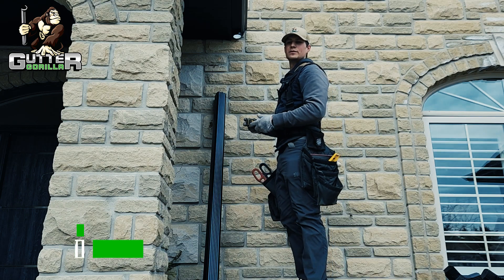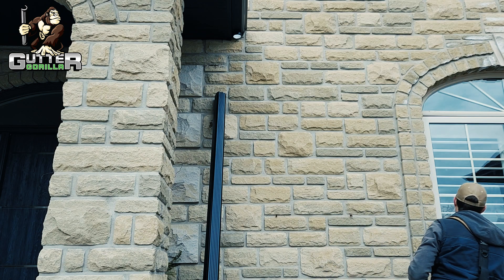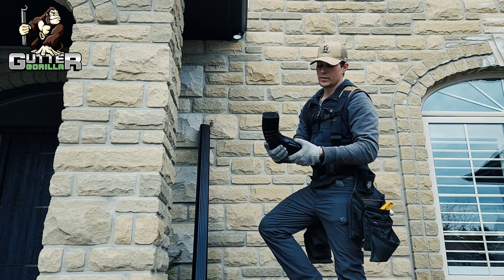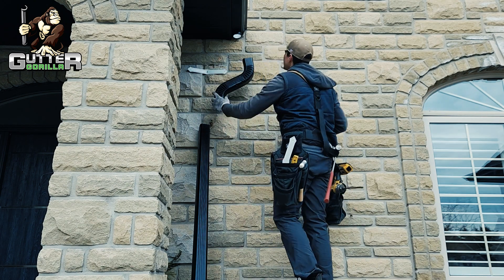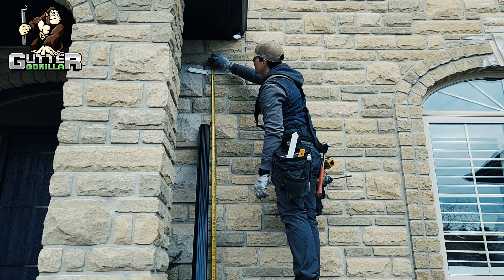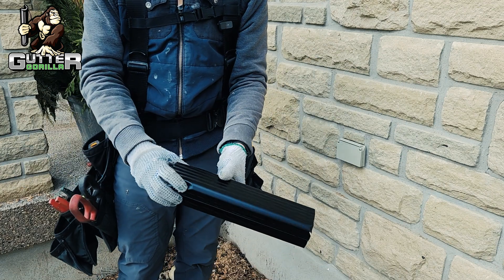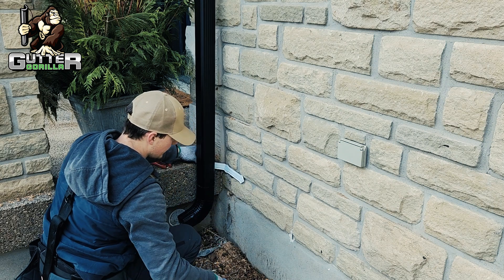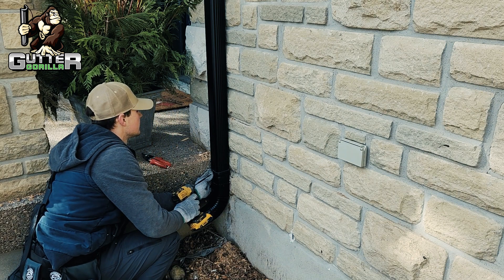How To Install Downspout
In this video, we'll show you a step-by-step tutorial on how to install a downspout for your gutters. A crucial aspect of gutter installation, downspouts help protect your home from water damage. Follow these simple instructions and you'll have your downspouts installed in no time!